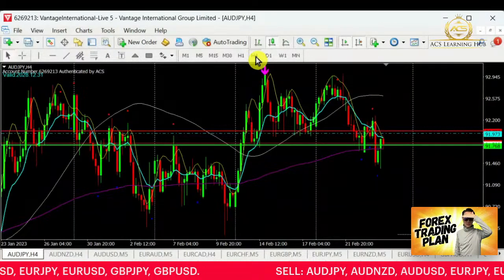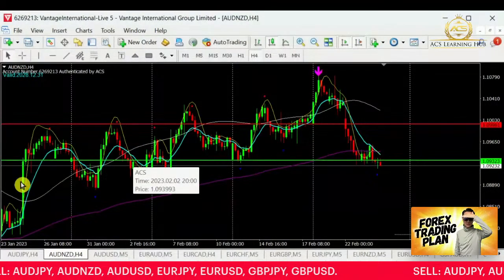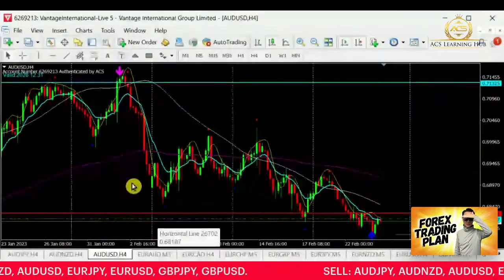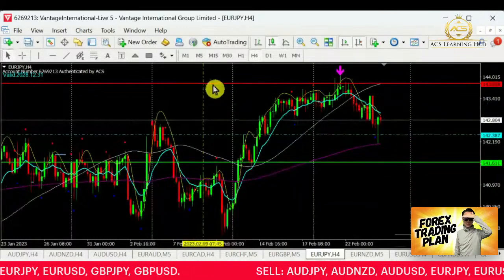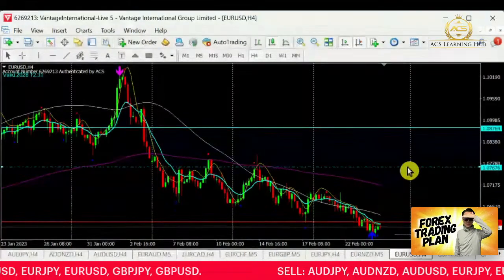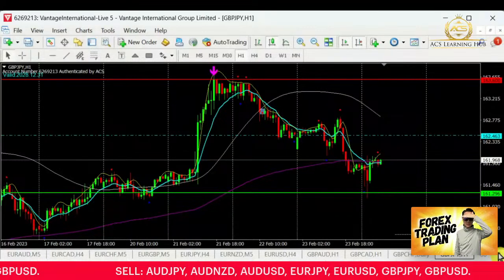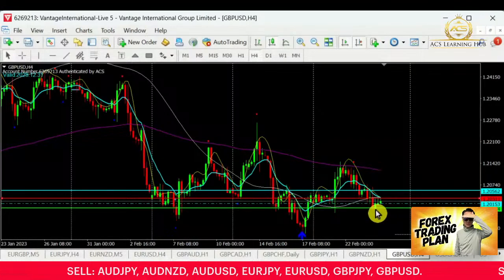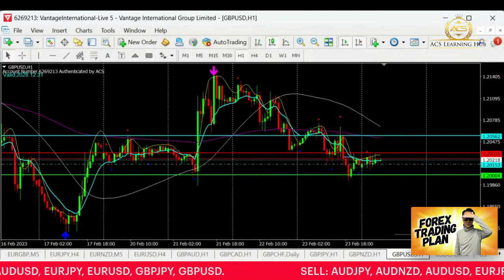Forex Trading Plan | 2023 Feb 24th